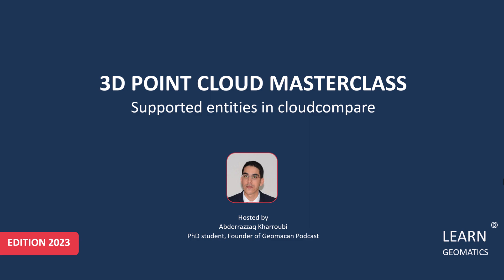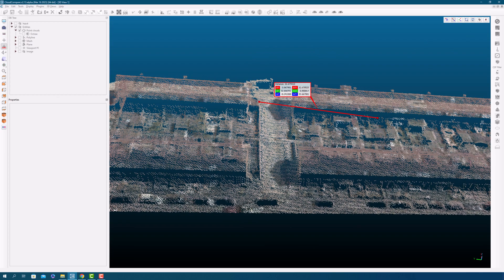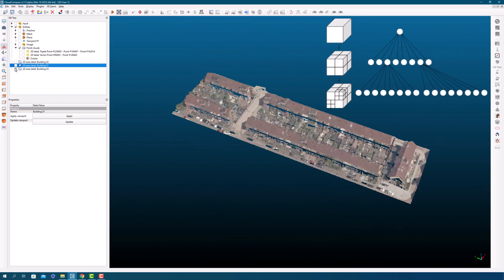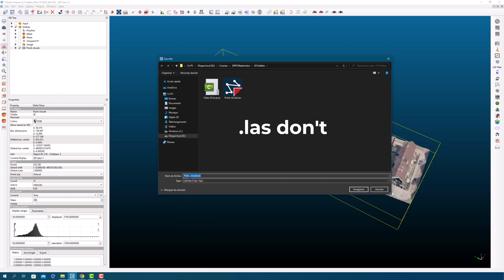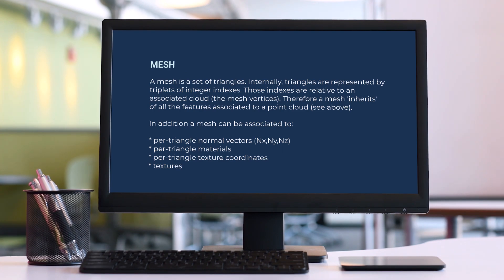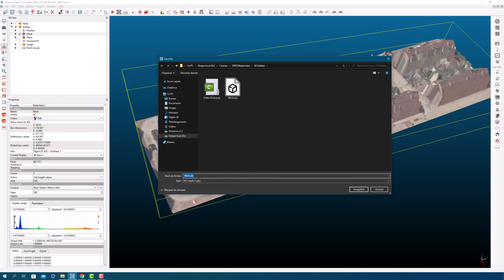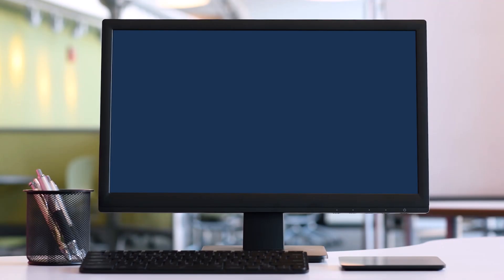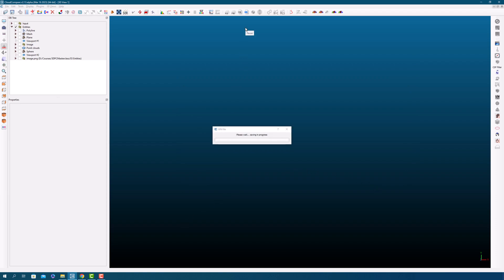Point cloud, Mesh, Polylines in CloudCompare.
Explore the wide array of entities supported by CloudCompare. In this section, we'll delve into different data types you can work with, enhancing your understanding of the software's capabilities.